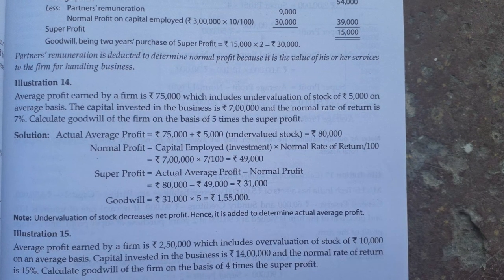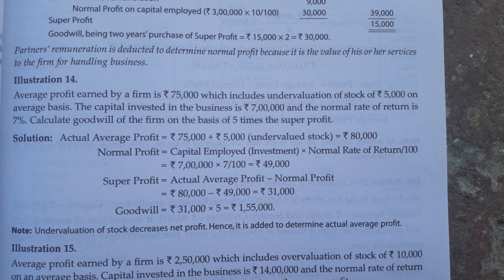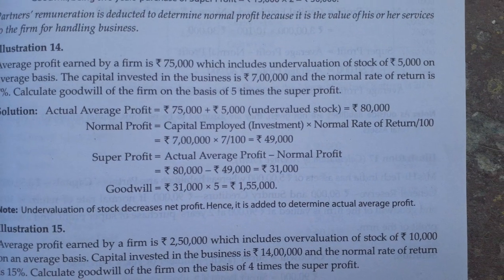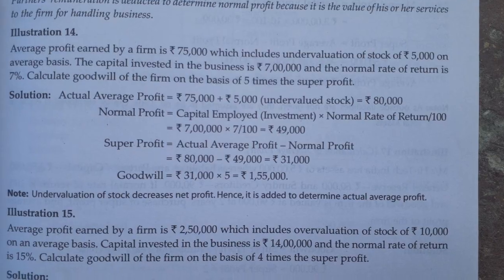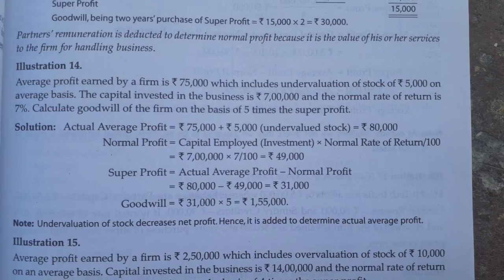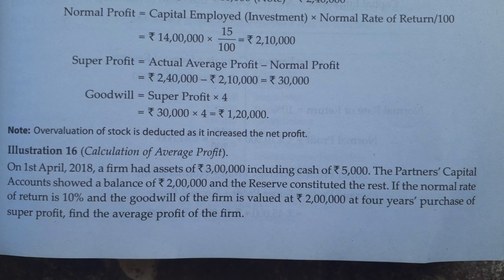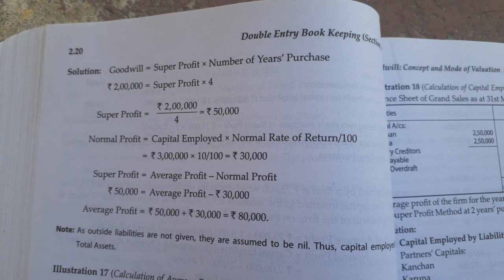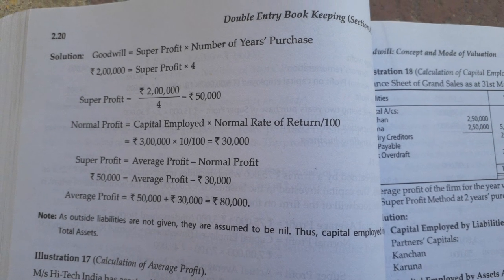Class 12 Accounts Q6 n Q7.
Super profit method